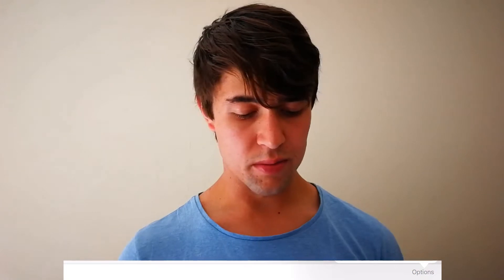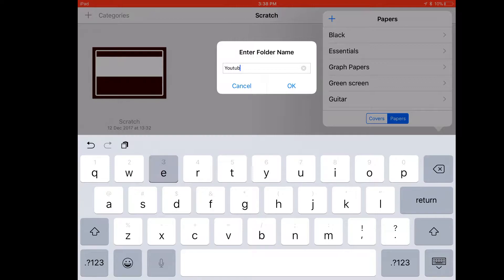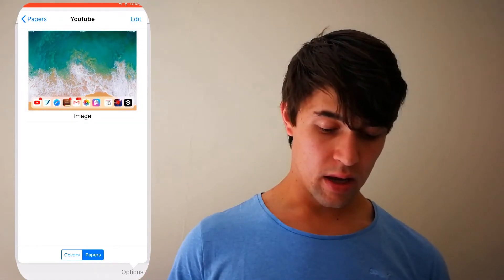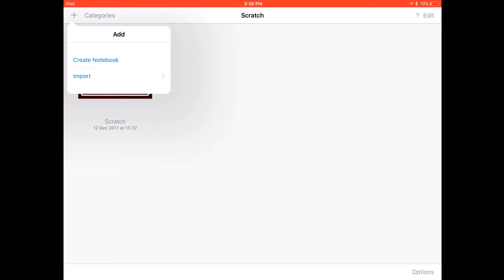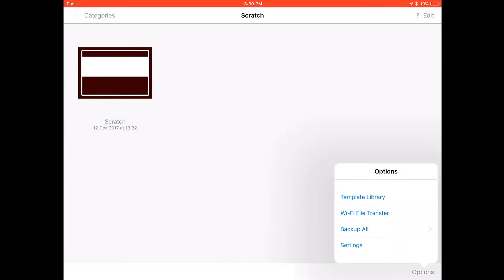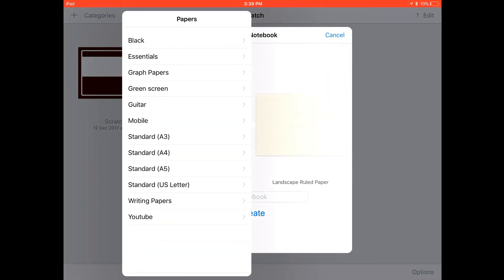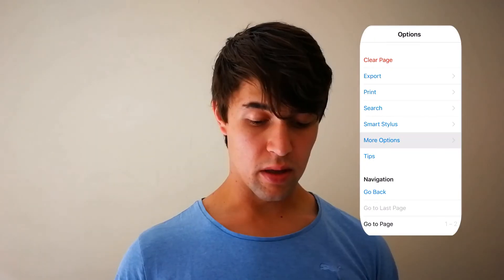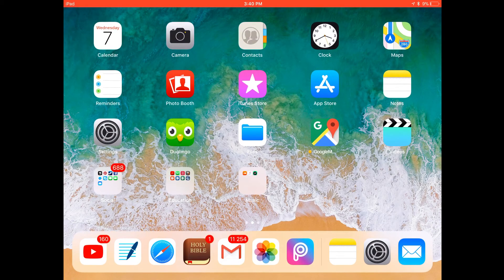Goodnotes || Turorial 4 || Custom Templates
Hi guys!
See this tutorial on how to create and use your own custom templates in Goodnotes.